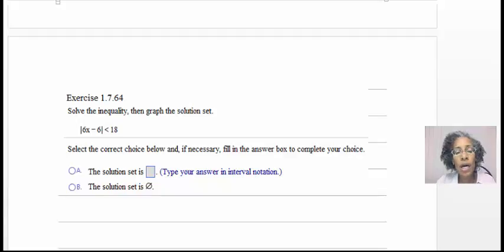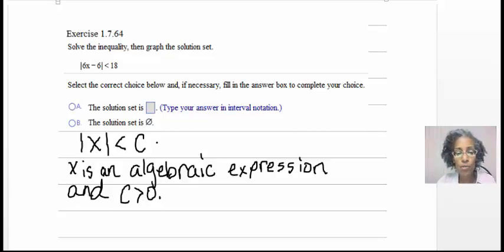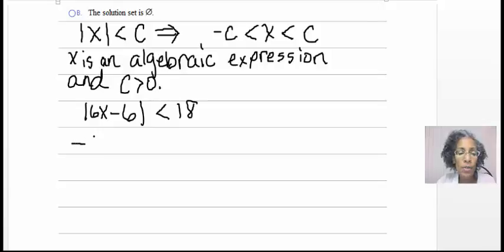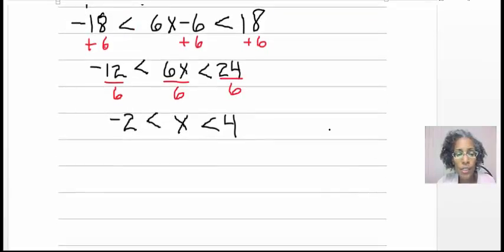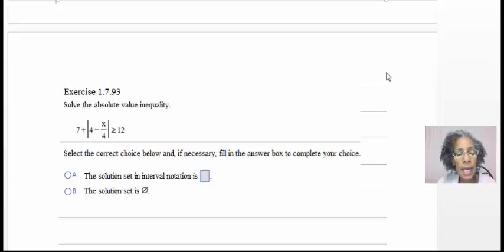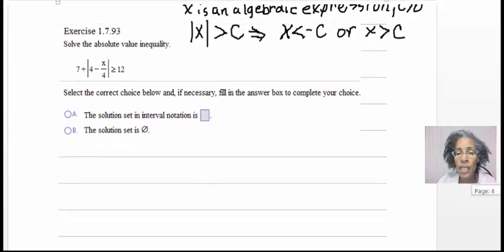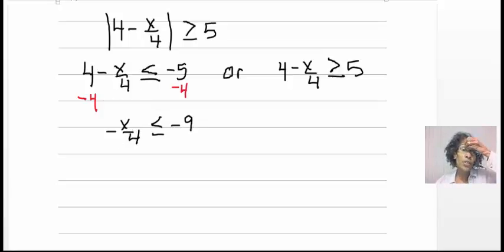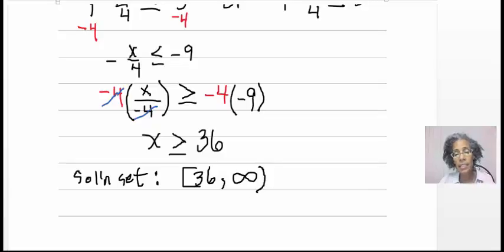Math 1110 Section 1 7 64, 93 Absolute Value Inequalities